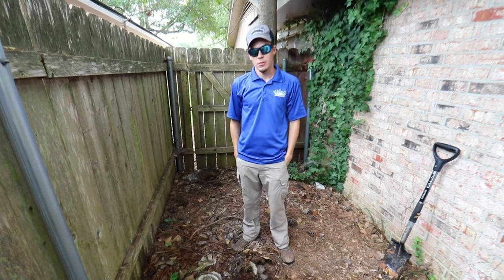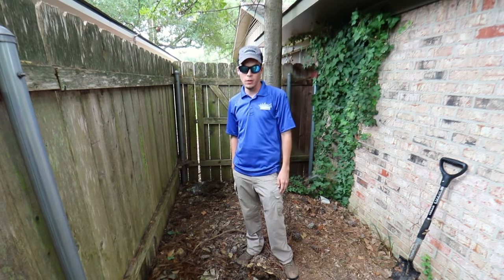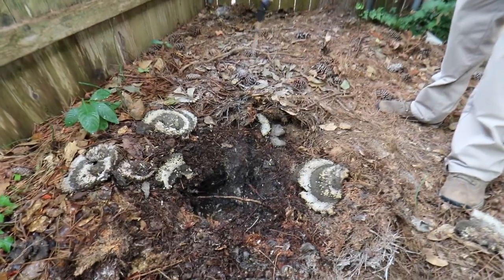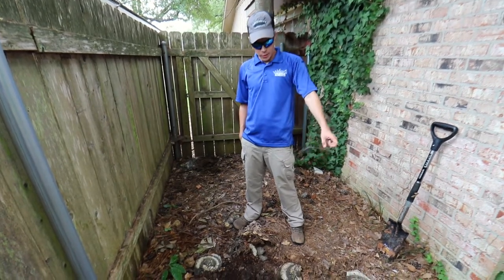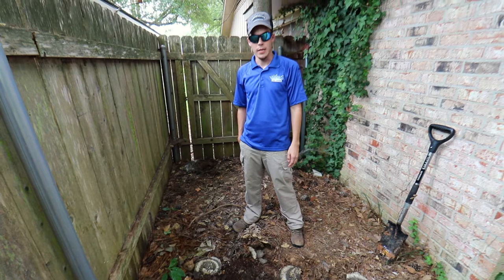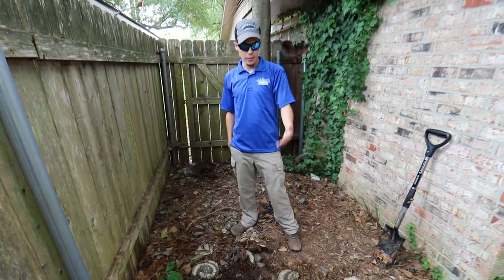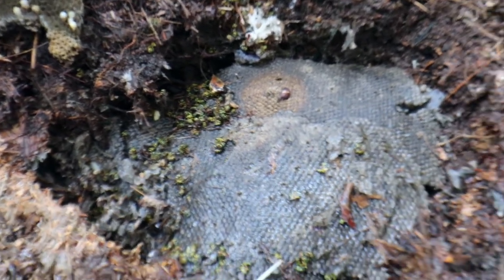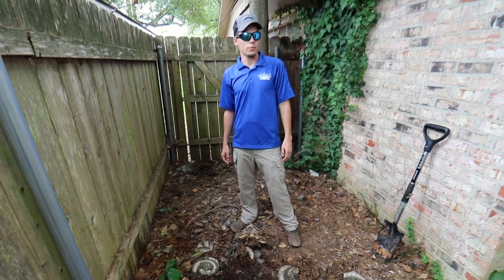Look Out For Yellow Jackets!!!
Often mistaken for honeybees, Yellowjackets are brighter in color, with a thinner, more defined waist.
Yellowjacket attacks can be deadly for people who are allergic to their stings.
Yellowjackets are more aggressive than other stinging insects such as wasps, hornets, mud daubers or bees. They can both sting and bite. They will often bite to get a better grip to jab their stinger in. Yellowjackets vigorously defend their nests. Swarm attacks can occur when someone accidentally steps in or hits a nest opening. Ground vibrations can also trigger attacks from underground nests -- Thus, mowing lawns can be hazardous during the late summer season when colonies are large. Hope this helps, let us know if you have any questions!